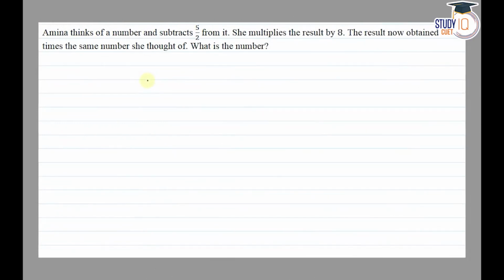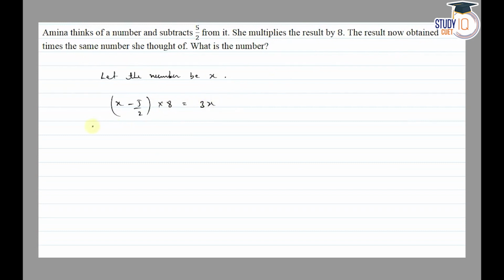NCERT Solutions Class 8 Maths Chapter 2 Ex 2.4 Question No. 1 | Linear Equations in One Variable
*Question* -
Amina thinks of a number and subtracts 5/2 from it. She multiplies the result by 8. The result now obtained is 3 times the same number she thought of. What is the number?

In this video, we provide detailed solutions to Exercise 2.4, Question 1 from Chapter 2 of NCERT Class 8 Maths textbook. Follow along as we solve linear equations in one variable step-by-step, helping you grasp fundamental mathematical concepts effectively. Enhance your understanding with comprehensive explanations tailored for easy comprehension.